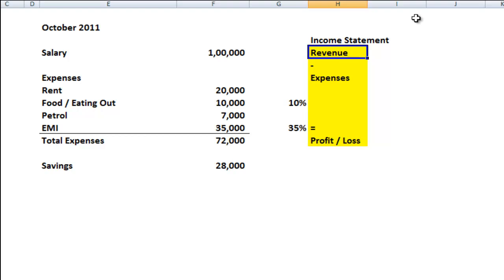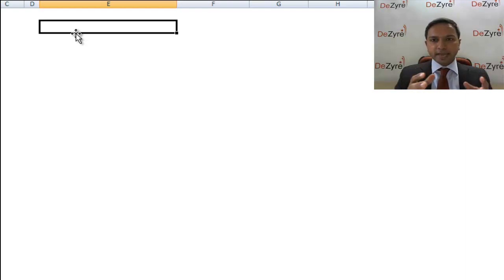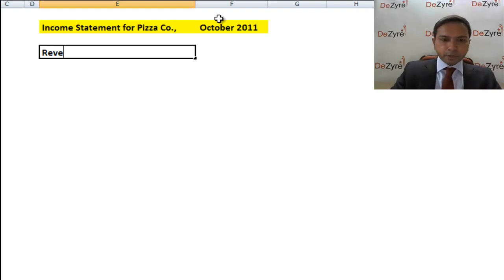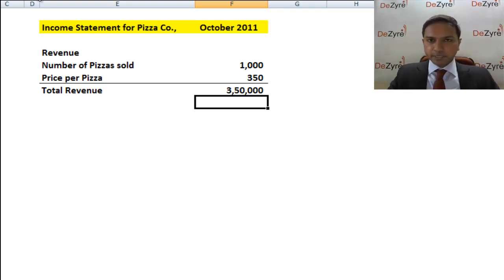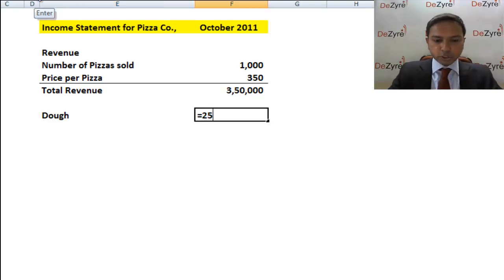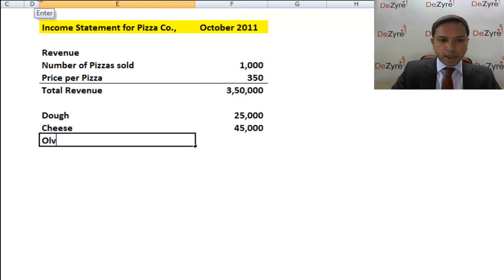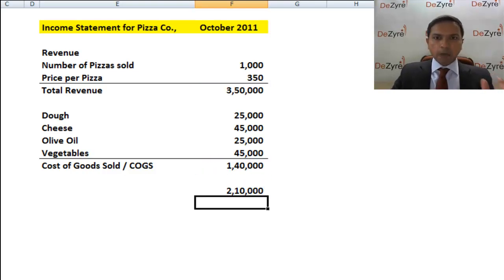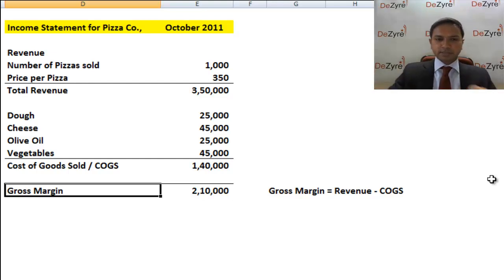Financial Modelling - Basic Income Statement - Revenue Gross Margin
What is classified as revenue and how are gross margins and profits calculated? Compare a company's income statement to a personal income statement to understand the difference and similarity.